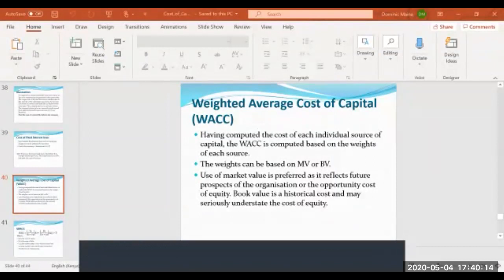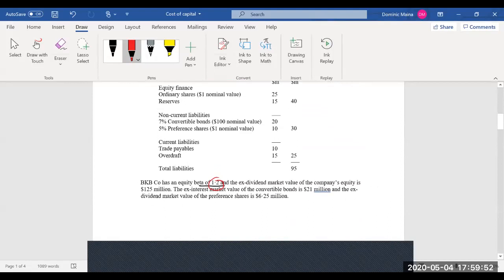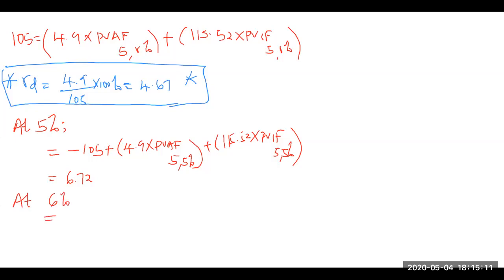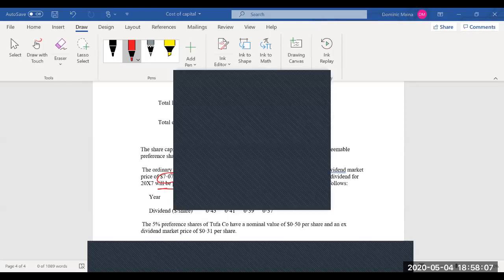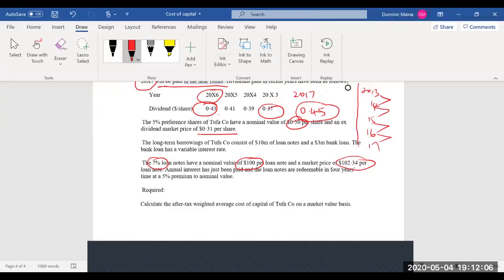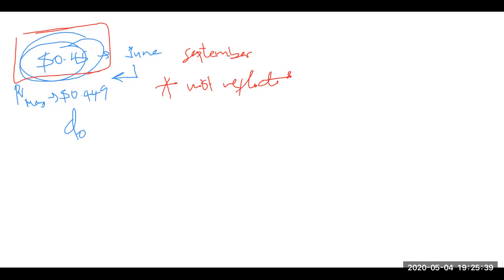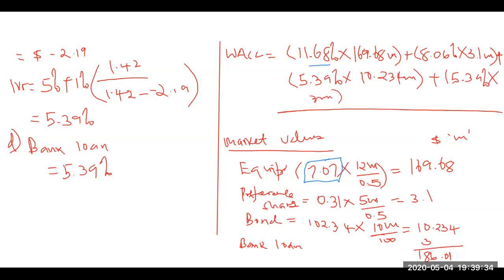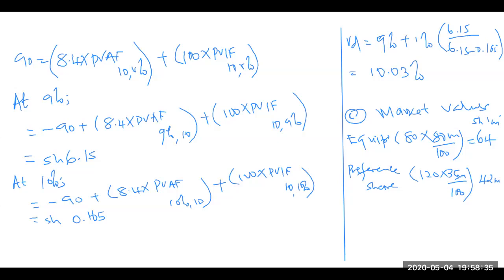cost of capital questions